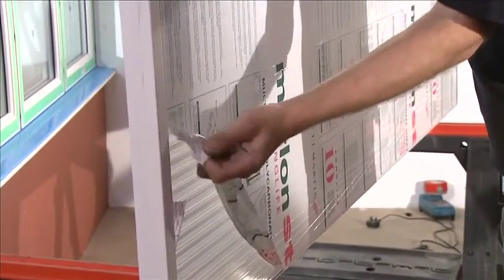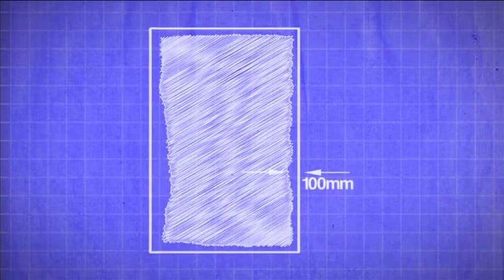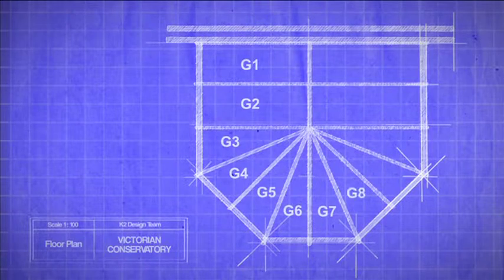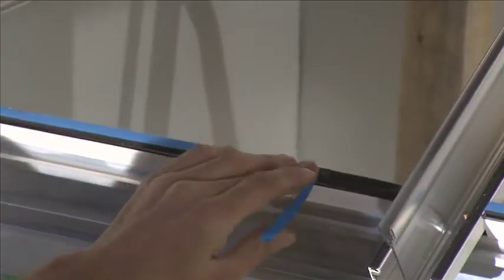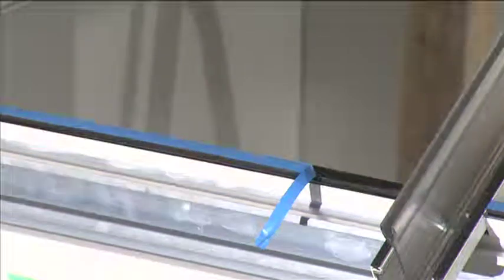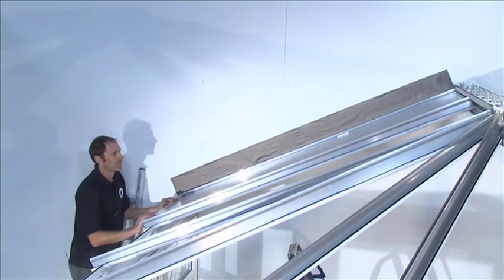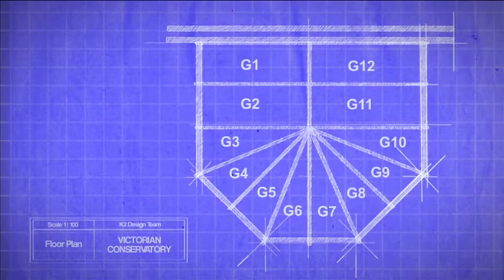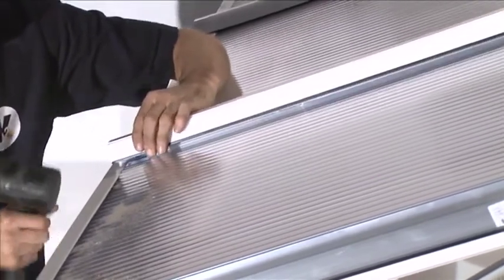2d K2 installation - Victorian - Roof glazing